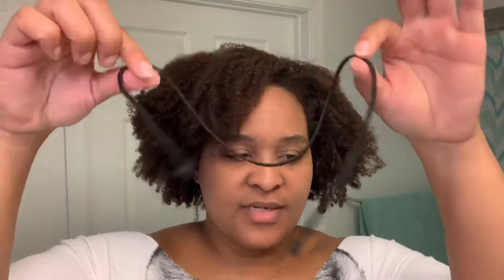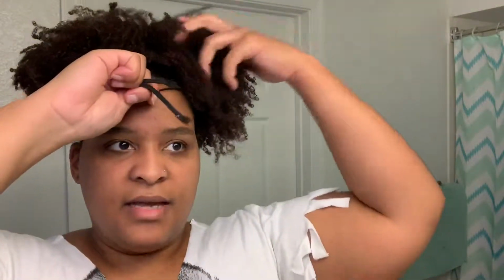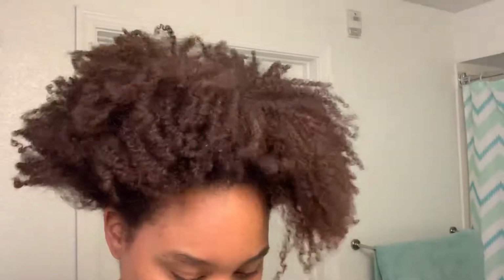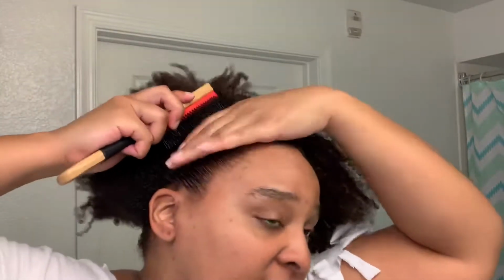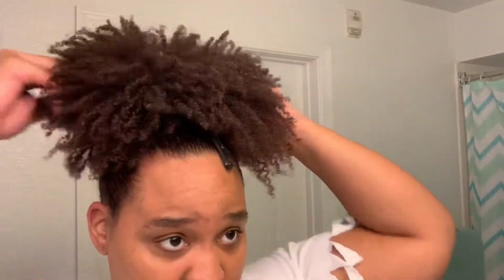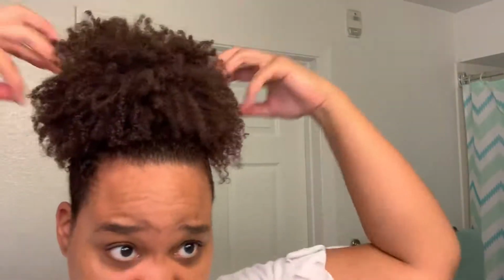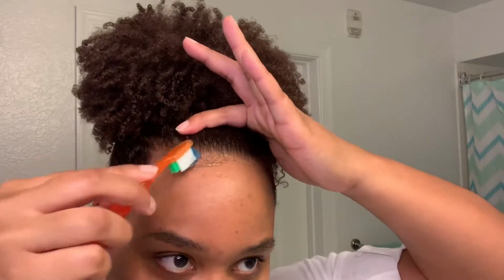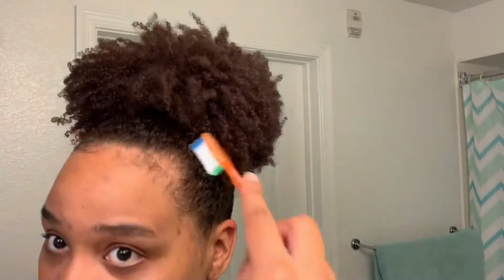High Puff Tutorial with Semi-Laid Edges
I did this hair style on a 5 day old wash n go. Wanted something quick and cute on the way to the movies (The Lion King). Enjoy!

I used wetline extreme gel, a toothbrush, denman brush, and an elastic band.